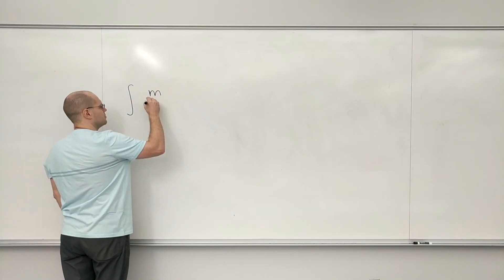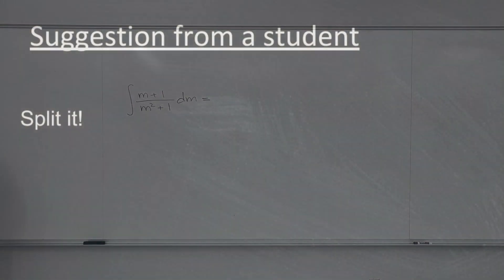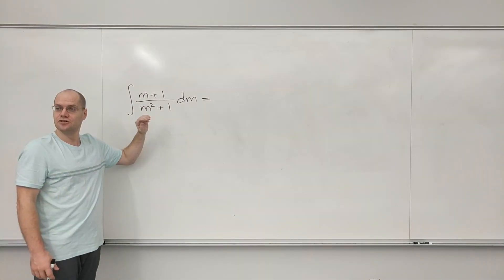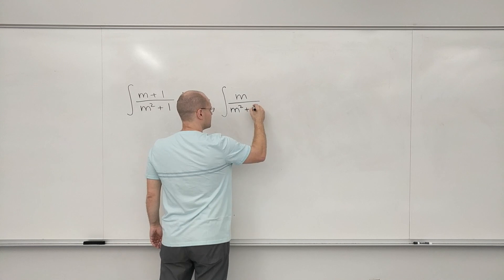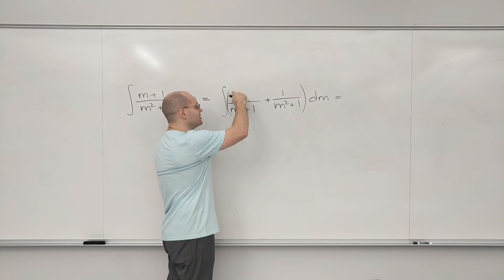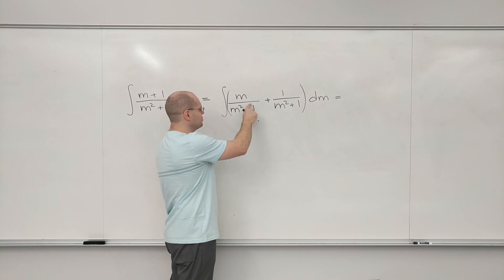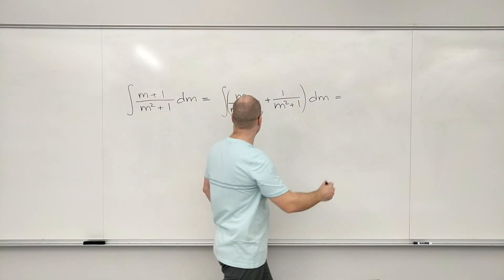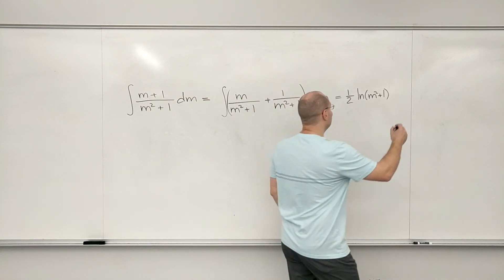Integral of (m+1)/(m²+1)